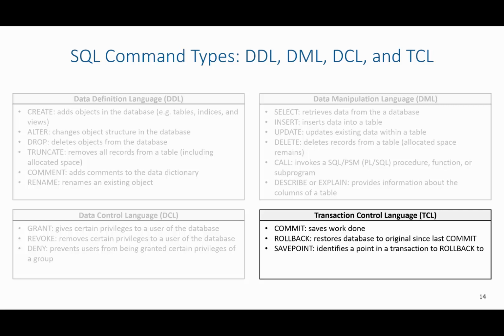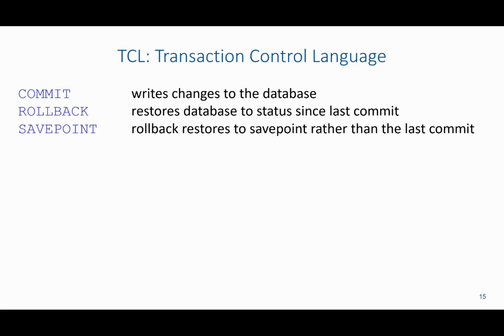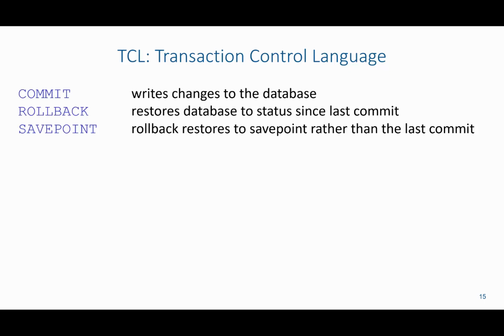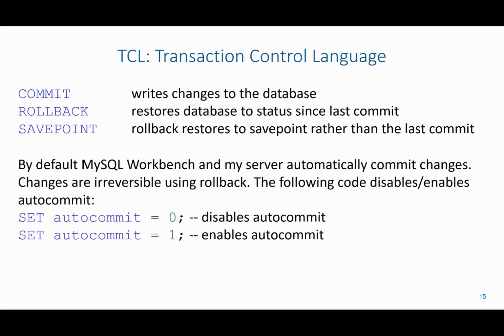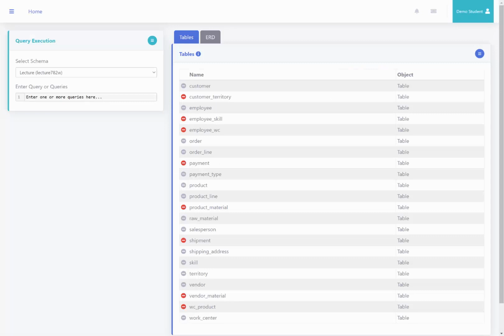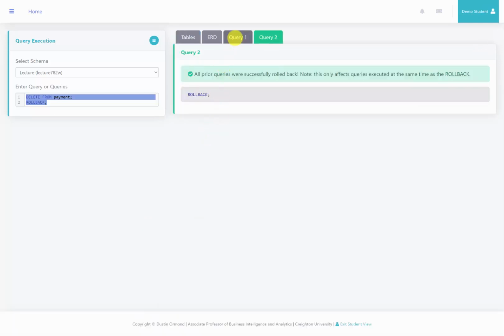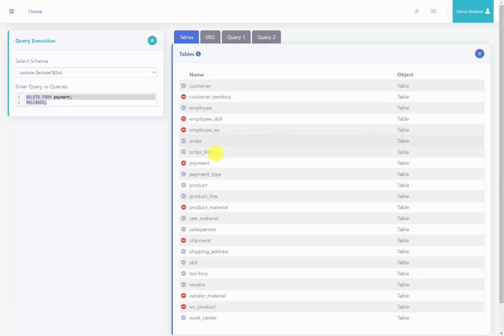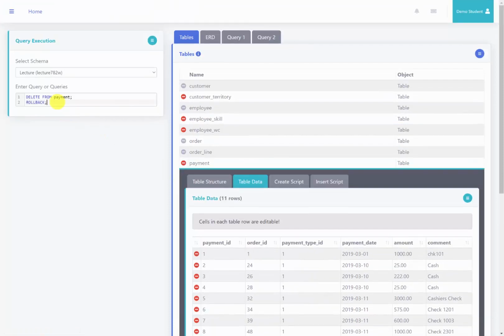SQL TCL: Database Changes (COMMIT & ROLLBACK)